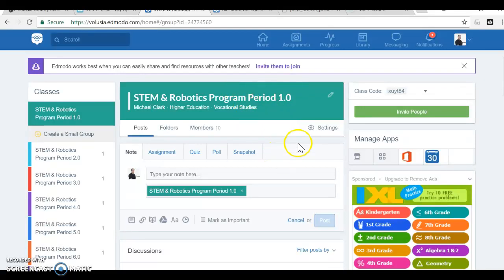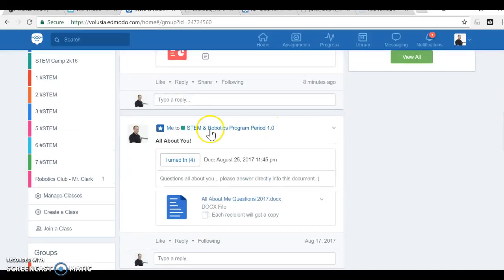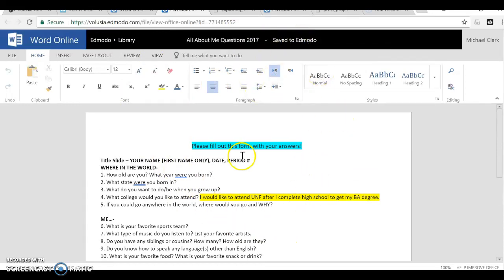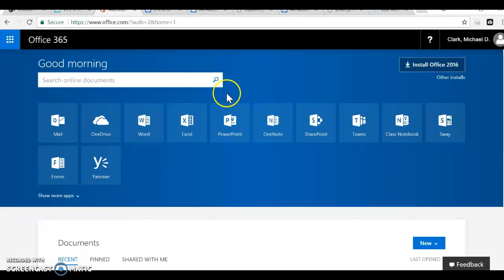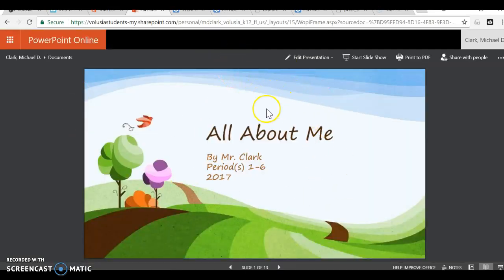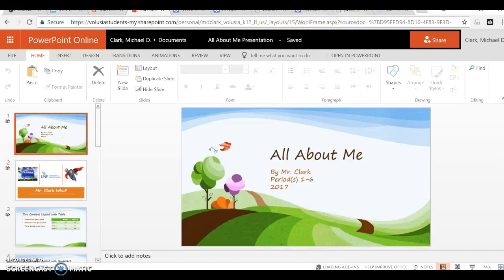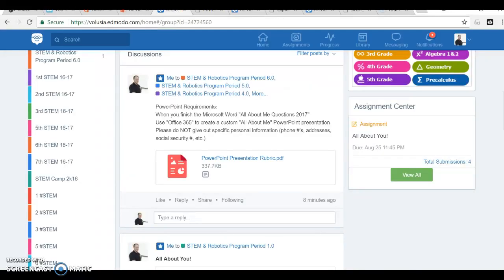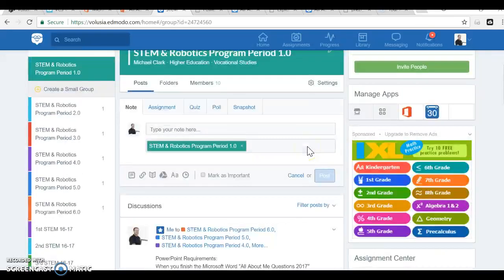8/23/17 Class Overview